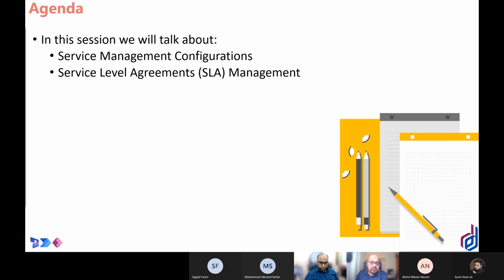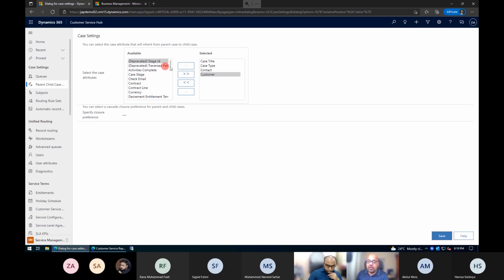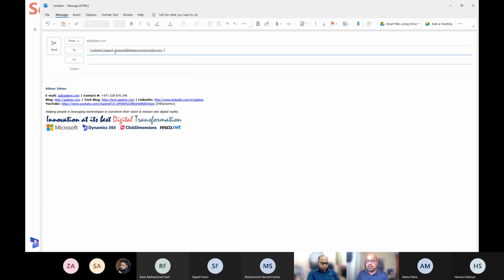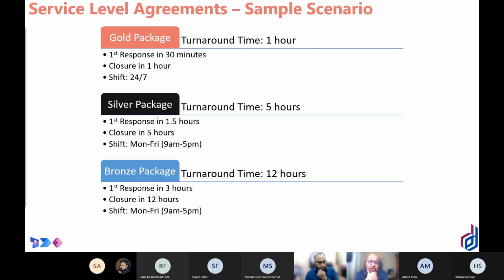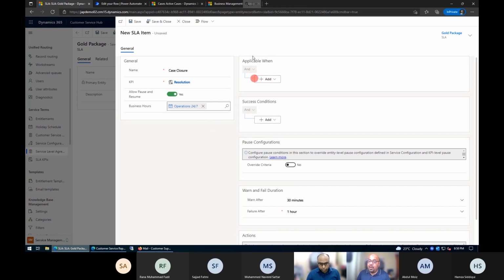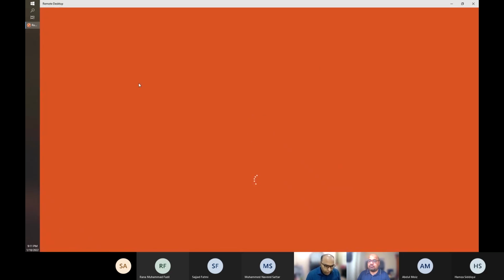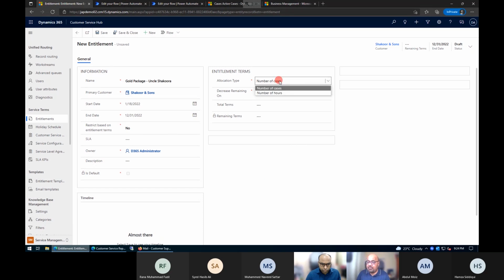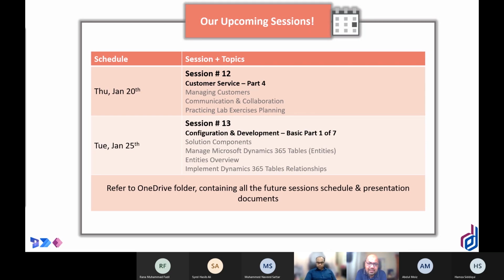Session - 11 D365 CE Customer Service - Part 3 - SLA & Service Management Configuration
1) Service Management Configurations
2) Service Level Agreements (SLA) Management